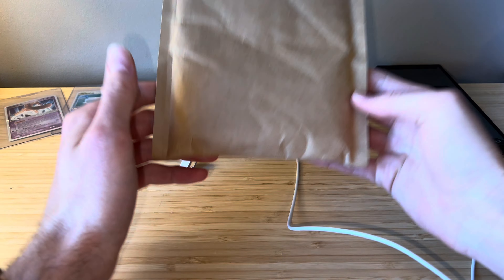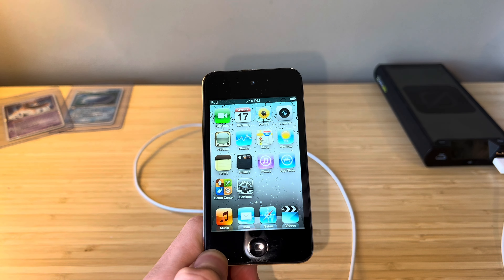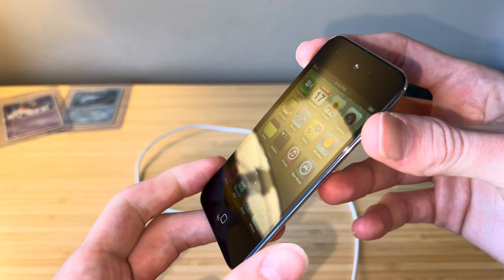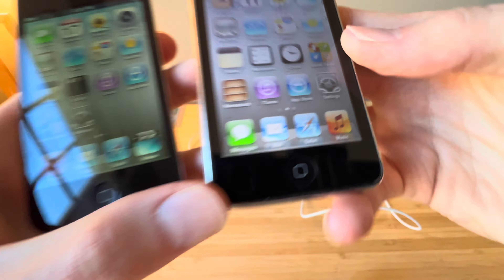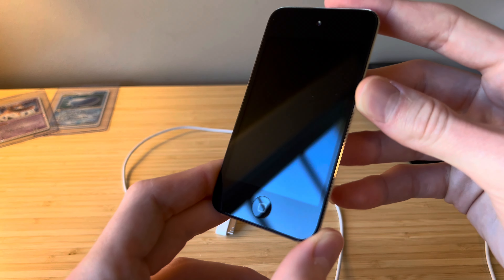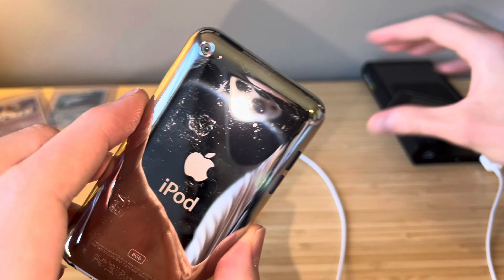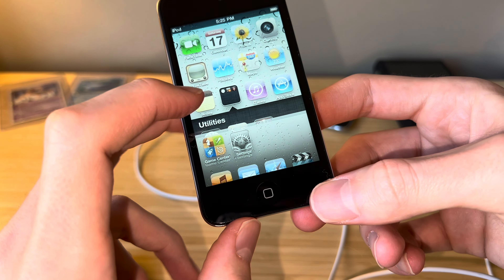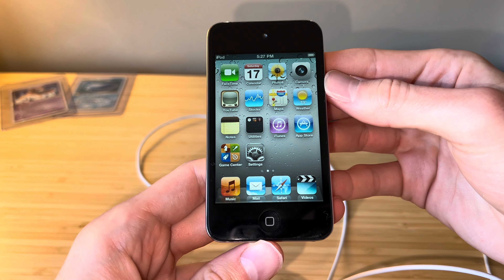Unboxing an iPod Touch 4th Gen on iOS 4.1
The first iPod touch with a camera, microphone, and Retina display. the 4th gen changed the game for handheld music players and gaming devices!